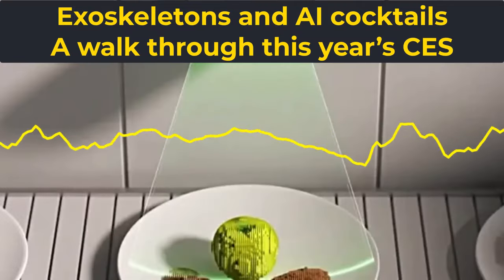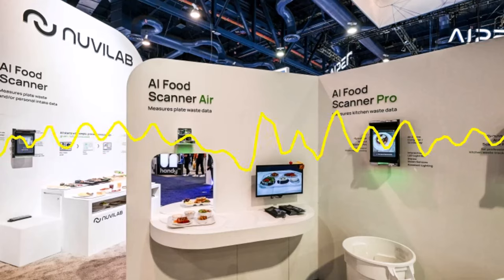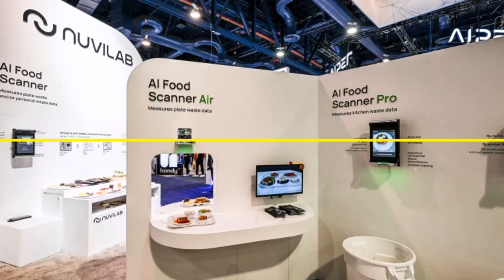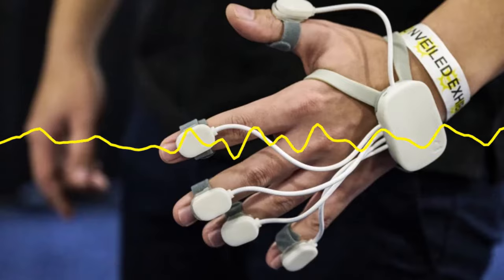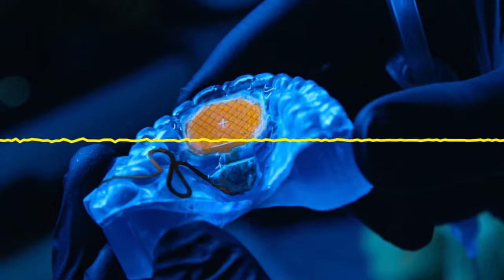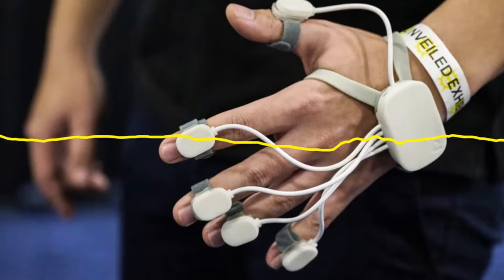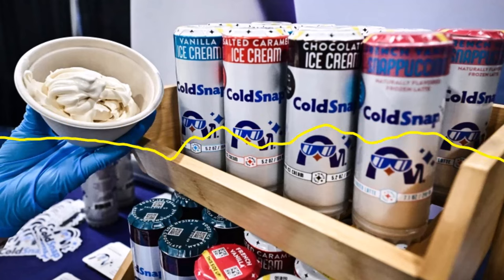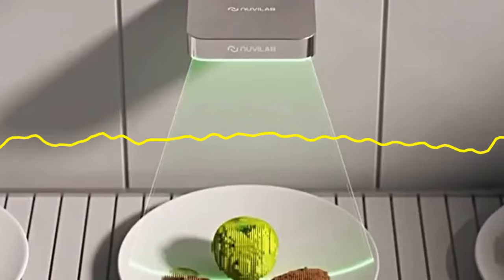Exoskeletons and AI cocktails | A walk through this year’s CES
LAS VEGAS — More than 4,000 companies descended on Sin City this week to give a peek at some of the futuristic products they hope will find traction in everyday life.

Exhibitors at the Consumer Electronics Show (CES) revealed products ranging from AI-powered assistants to wearable robots and more. While many of the devices are not yet available to the general public, consumers can expect some of them to hit the market throughout the year.

CES, one of the largest tech conferences in the world, is an annual platform for companies hoping to create some excitement around their latest gadgets. Types of tech at the show run the gamut, but generative AI, which was popularized after OpenAI launched ChatGPT in 2022, had a big role in powering many exhibits this year.

Several products unveiled on the CES floor catered to solving issues in health care and sustainability. Nuvilab’s AI nutrition scanner is a device that aims to do both. The scanner, which looks like a small tablet screen and a camera, uses AI image processing to assess the amount of food being consumed and wasted in restaurants and commercial kitchens. It can also show the nutritional content of a plate, like calorie intake.

While the product is intended for any commercial kitchen to curb food waste, the nutritional content scan is meant to be helpful for places with a focus on serving healthy meals like long-term care facilities, schools and hospitals.

Technology for physical therapy and fitness also debuted at CES. WIRobotics and Innophys showed off their wearable robotic suits. WIRobotics demonstrated a robot that straps around a user’s waist and legs to assist in walking, running or exercising for those who find it increasingly difficult. Innophys’ “wearable exoskeleton” muscle suit attaches to a user’s back to alleviate stress from labor-intensive activity.

PalmPlug is another piece of technology looking to change the future of physical therapy, but especially curated for stroke victims. Its sensor technology is built into a small glove that wraps around the wrist and fingers. A screen detects the hand and prompts movements through games and piano lessons, making physical therapy more entertaining.

“You can apply this technology in gaming and in health, sports, AR and VR, just so much, but we’re starting with health care,” Olaoluwa Adesanya, founder and CEO of PalmPlug, said. “So really starting with what’s broken.”

Augmental’s MouthPad^ took home the award for “Best Pitch” at CES 2024. MouthPad^ is a retainer-like device that allows users with physical disabilities to control their touchscreens using their tongues.

It wouldn’t be a tech convention without a few flashy inventions that look more like sci-fi props than real-world inventions. The Holobox by Holoconnects is a device tall and wide enough to project a full-body 3D holographic image of an individual from anywhere in the world. While everyday consumers might not have a use for it, companies can use it for keynotes and conferences. The United Nations has even used the box to bring colleagues to the U.N. floor for meetings, Holoconnects staff members said.

The CES floor was filled with gadgets made for fun and convenience as well. The company’s robot bartender uses AI to analyze each person’s facial expression and create a bespoke cocktail based on the customer’s mood.

Another exhibit whipped up fresh ice cream using a can and its ColdSnap machine. It acts as a “Keurig for ice cream” and can create soft serve in two minutes from any home kitchen.

Handwrytten is bringing back old-fashioned letters and cards in a new way. Its robotic hand can replicate human handwriting using AI, giving users the ability to type up a message for their handwritten notes.